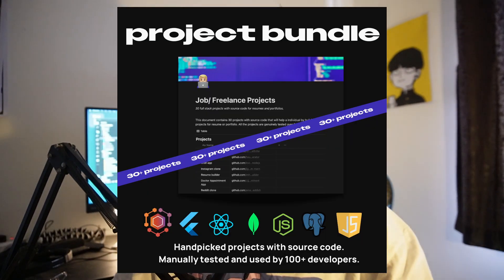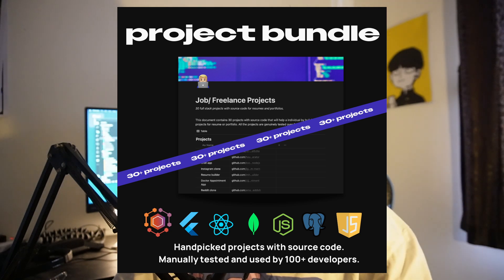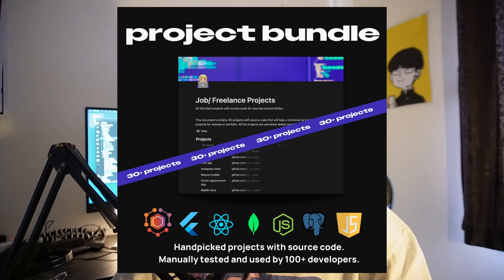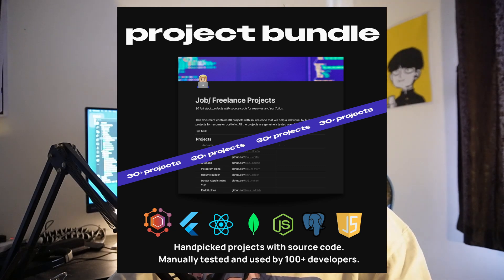project ideas for your resume/ portfolio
If you're a software developer looking for projects to build, this video is for you! These coding projects will help you land freelance jobs and boost your portfolio. Start building today!